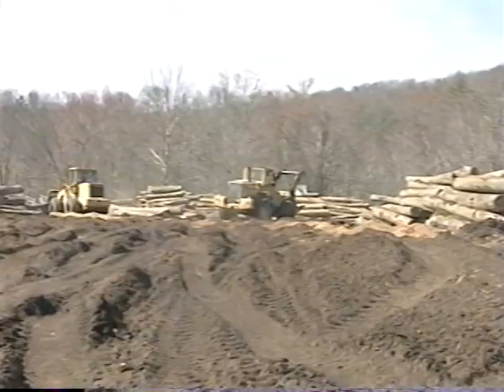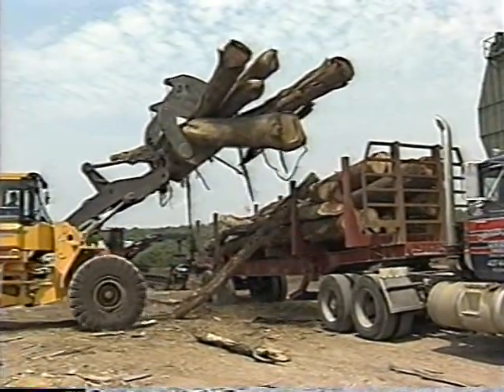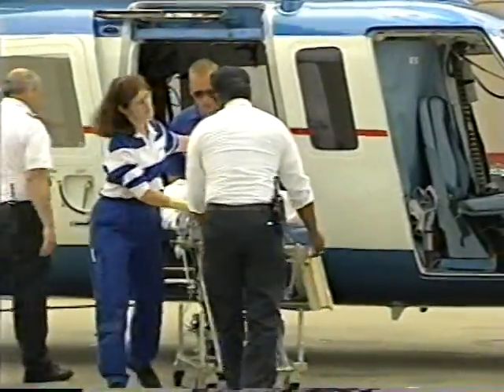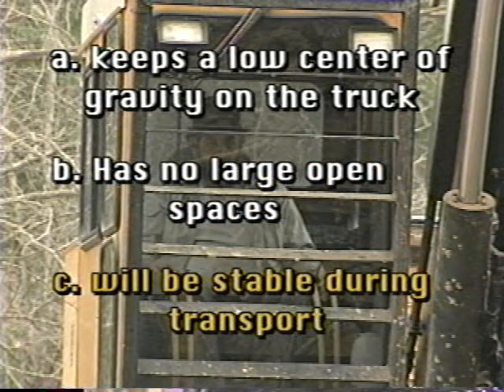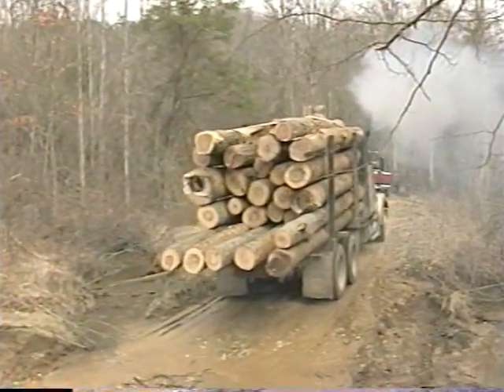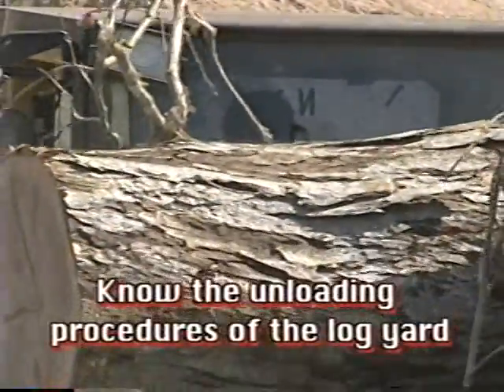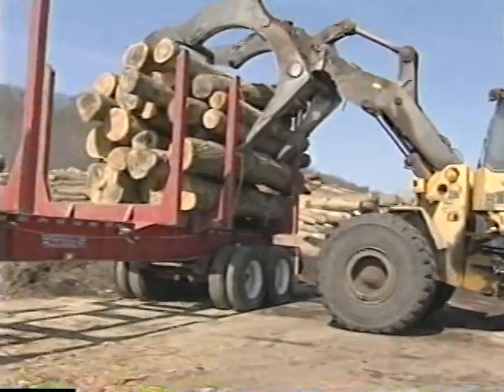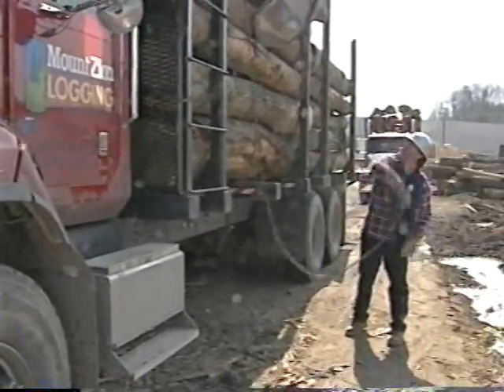Logging Safety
Logging Safety: Loading and Unloading  University of Kentucky